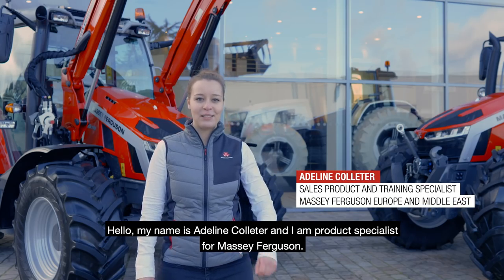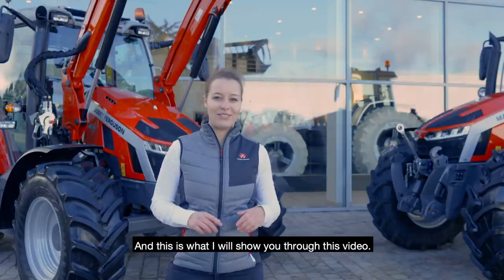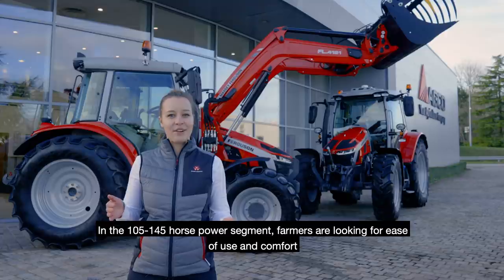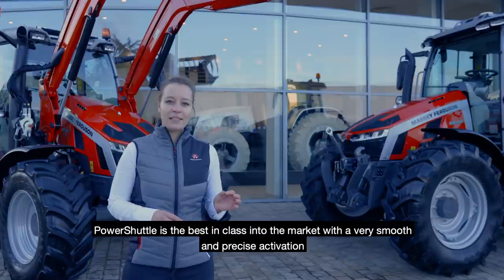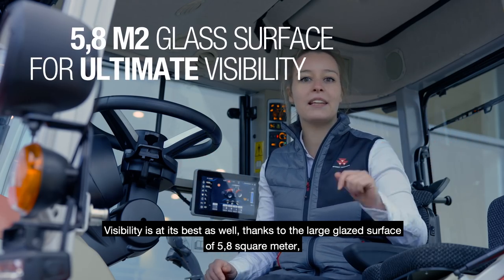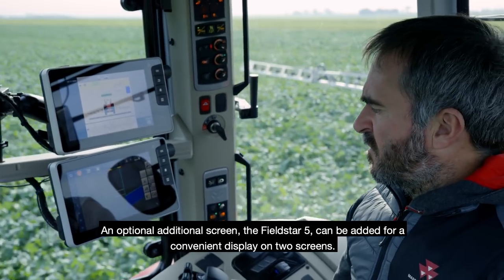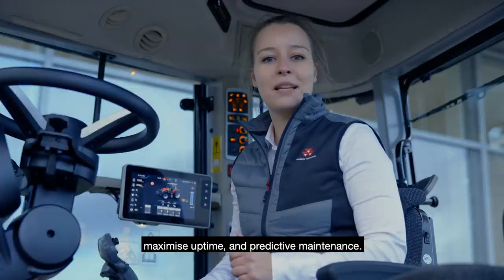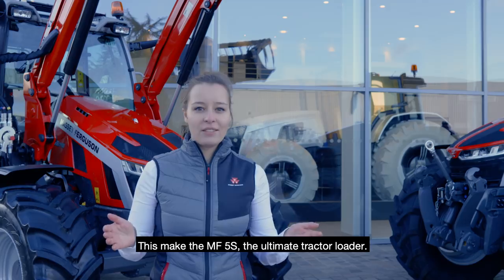MF 5S | WALKAROUND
Product presentation with walkaround of the MF 5S.